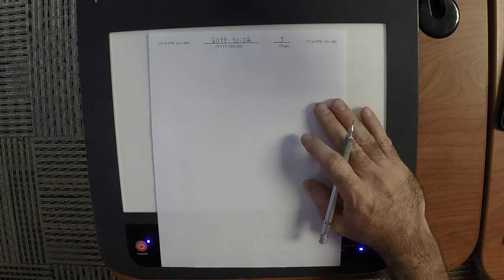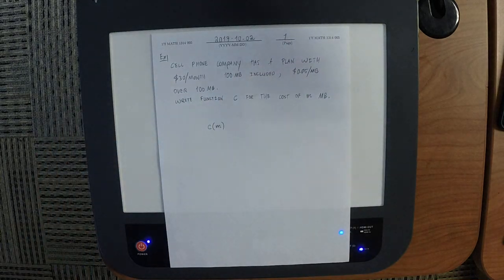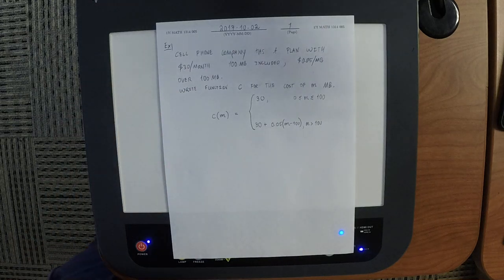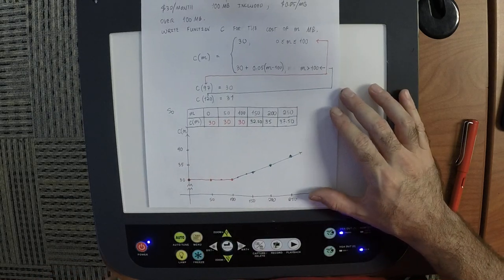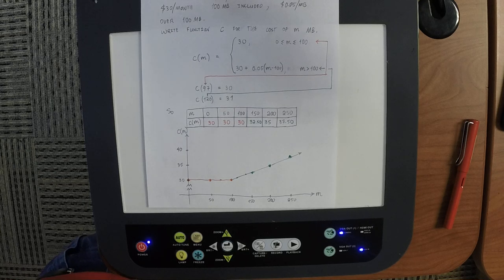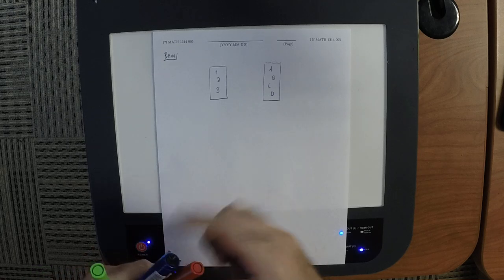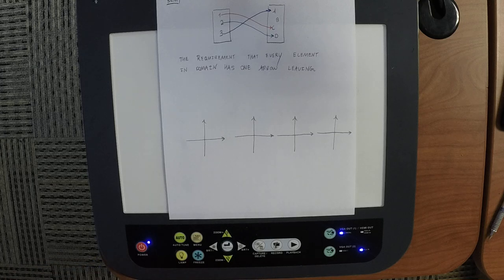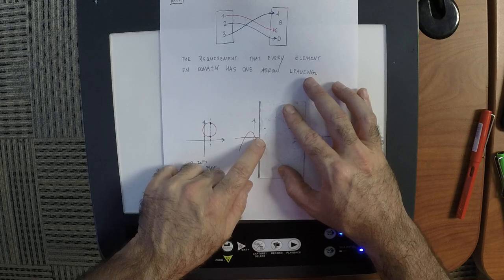17f MATH 1314: lecture_18